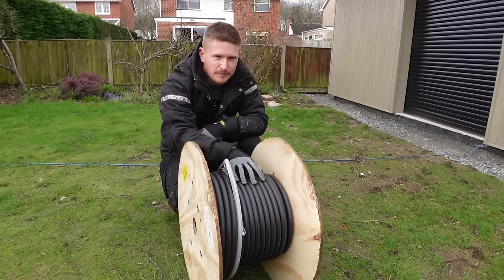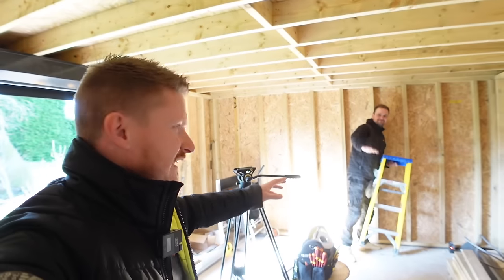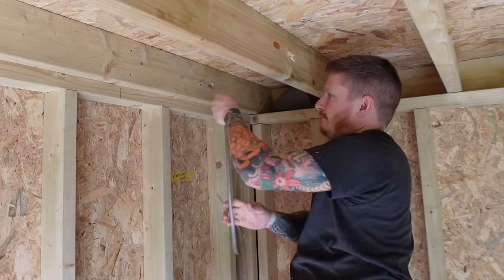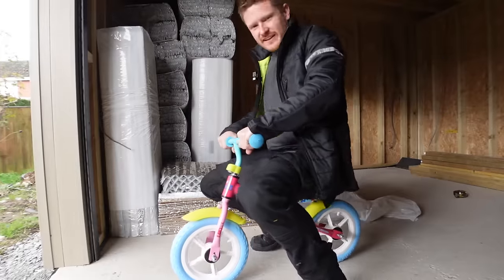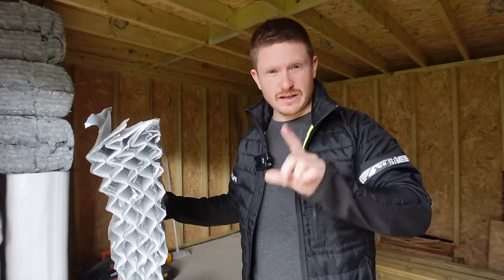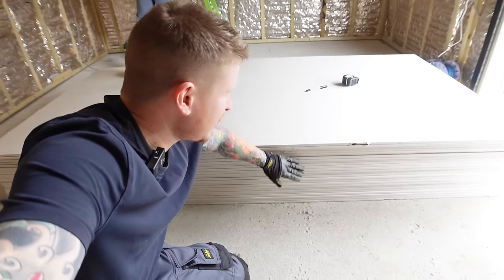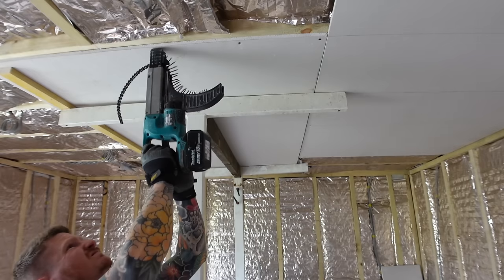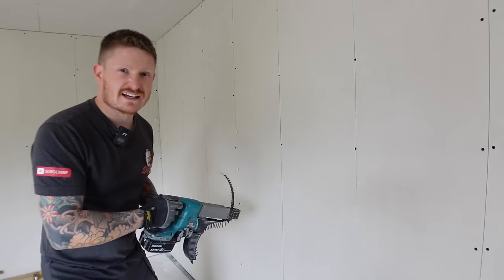Installing Electricity and Insulating a Garden Room - Workshop Build PT6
I am building a huge Garden Room Workshop and this time i will be showing you how i power the workshop, including armour cable installation and first fixing electrical circuits. I will also be showing you how i install Actis Hybris insulation and create a cold roof for my garden room. Plus plaster boarding and so much more all in this episode.

🔵 Bosch Insulation Blade
🔵 Holesaw Dade
🔵 Laser Level